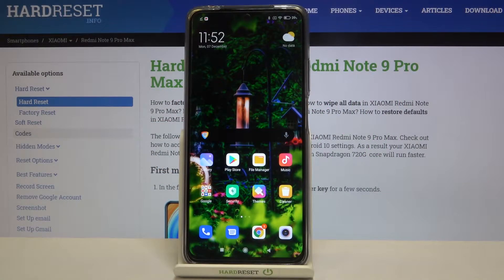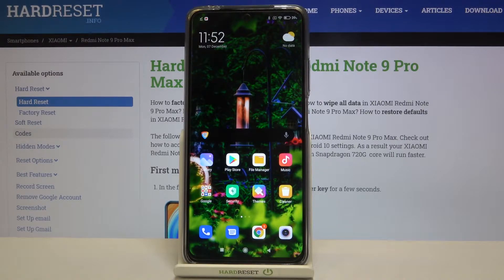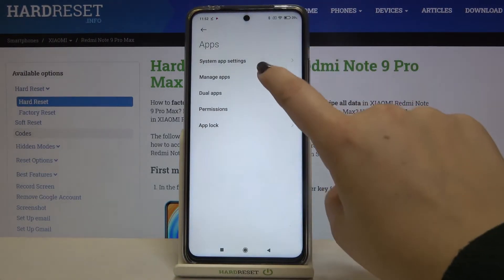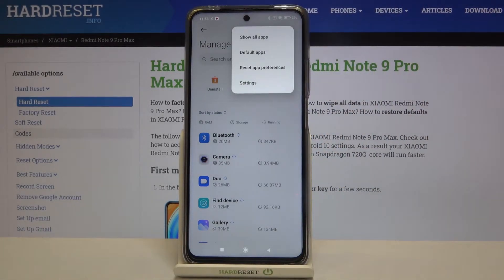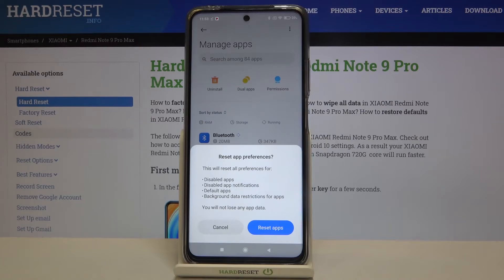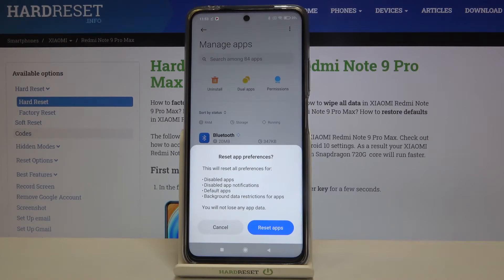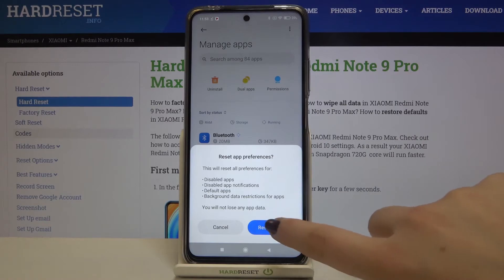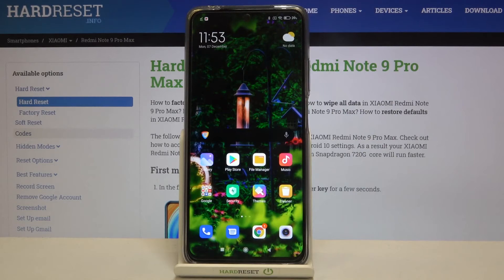How to Restore App Preferences on XIAOMI Redmi Note 9 Pro Max – Default App Preferences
More info about XIAOMI Redmi Note 9 Pro Max:
Watch the video above to learn how you can quickly and easily reset the app preferences on your XIAOMI Redmi Note 9 Pro Max. With the instructions provided by our expert, you will learn how to find the right settings that will help you reset the app preferences to factory settings. Check out our YouTube channel for more tutorials for your XIAOMI Redmi Note 9 Pro Max.